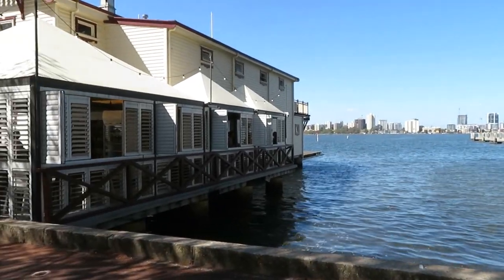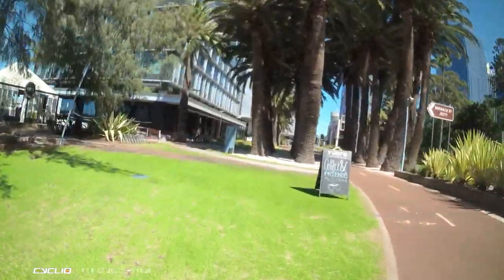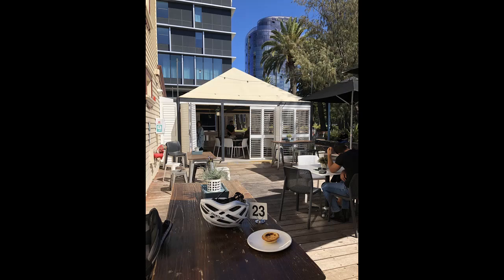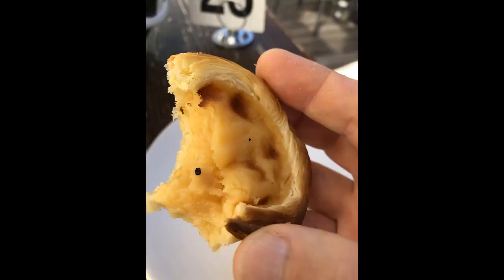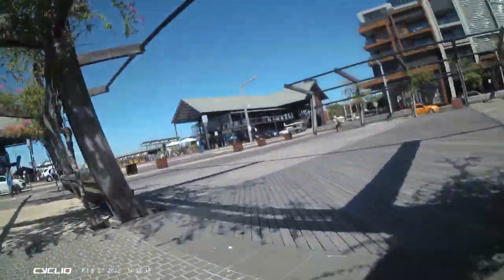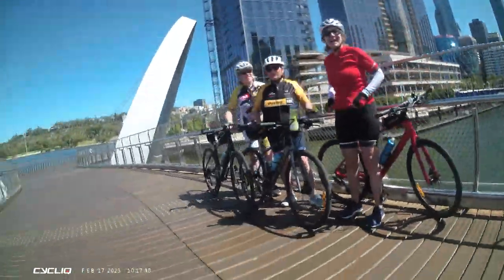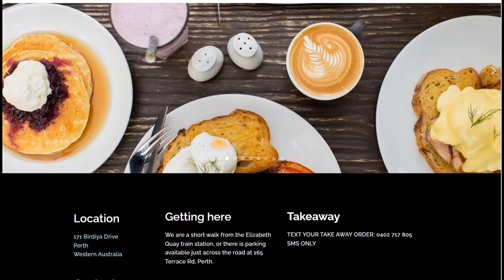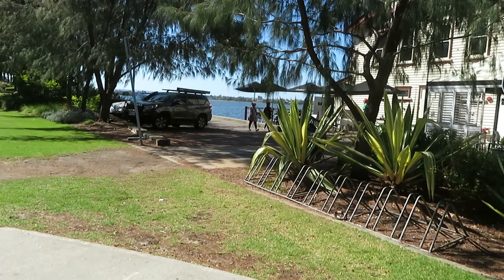Rubra cafe and the plethora of bike parking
I swear this one cafe has more bike parking available than the entirety of some NSW council areas.